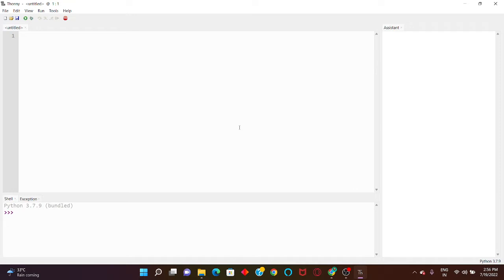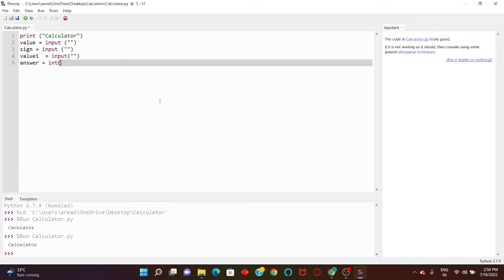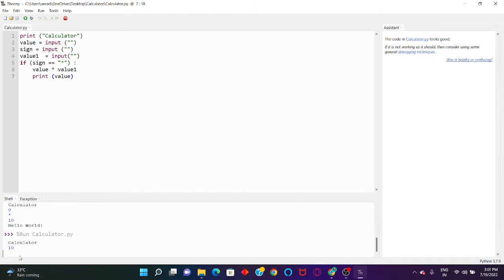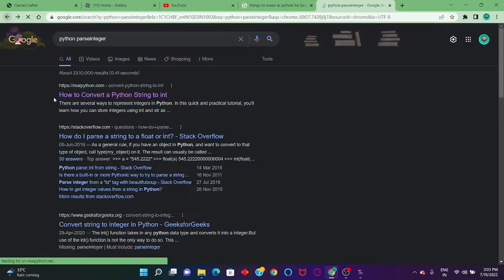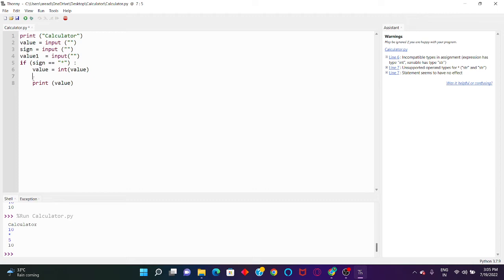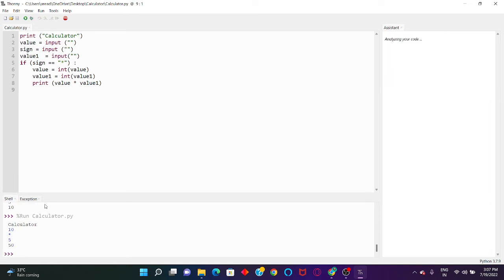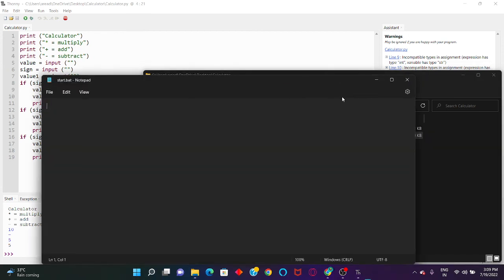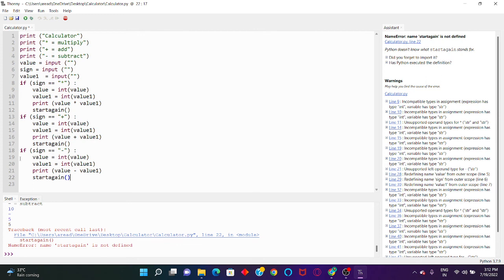PYTHON - MAKING A CALCULATOR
Hello Guys!
I am going to make a calculator using python code
thanks to geeks for geeks and w3schools for helping me visit their website!